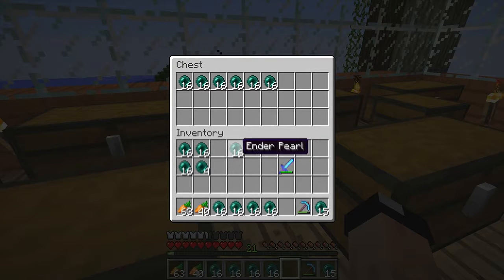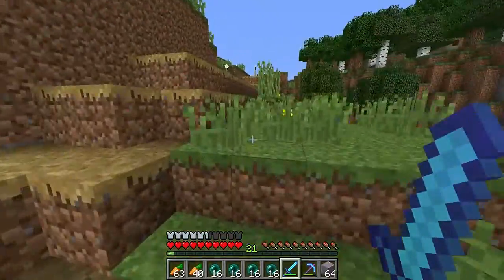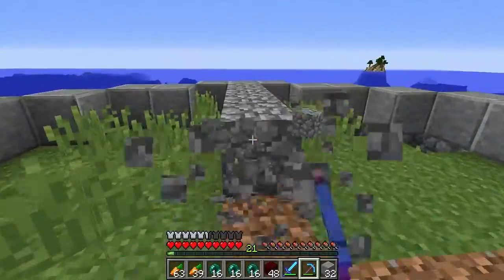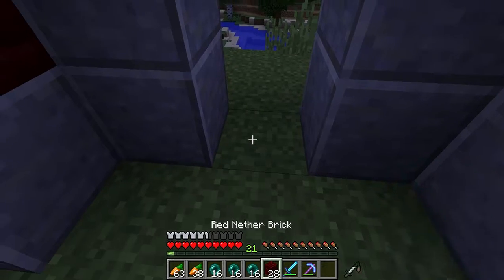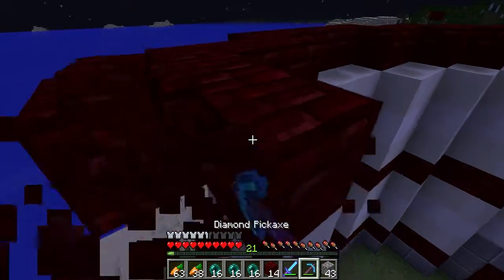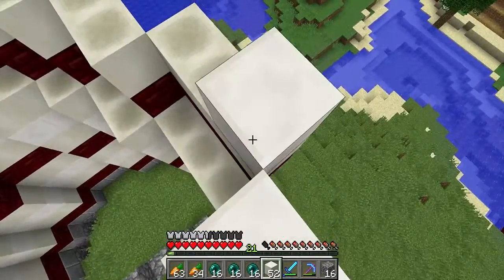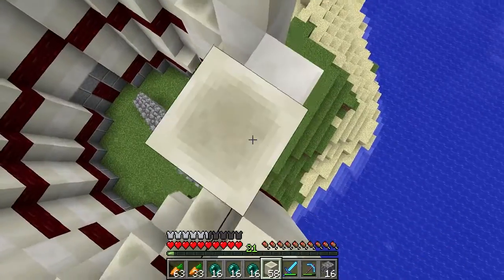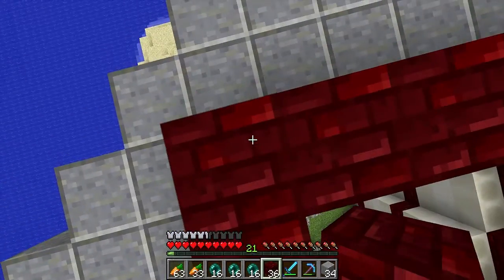Minecraft quest for boimes 15 lighthouse